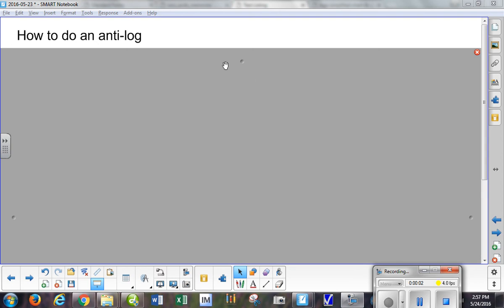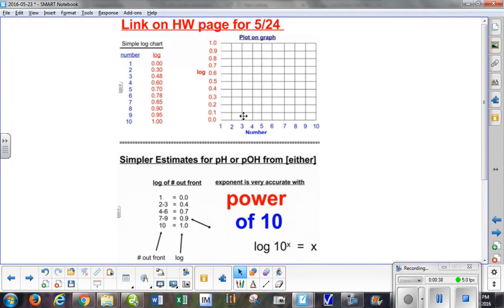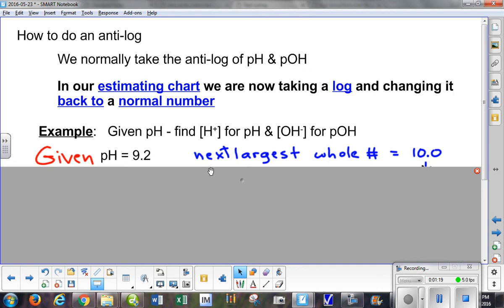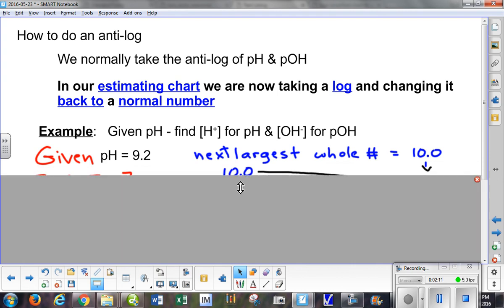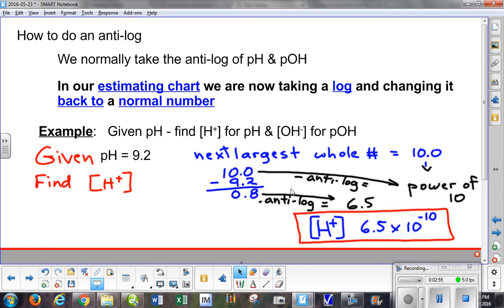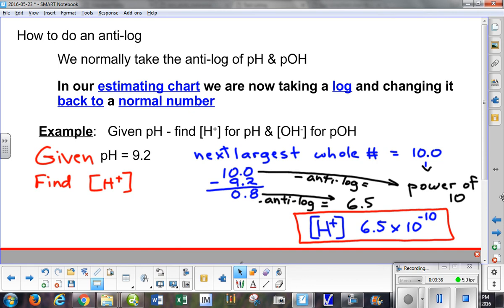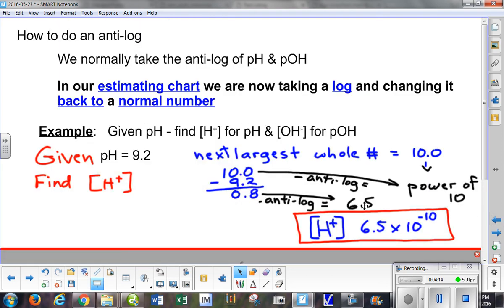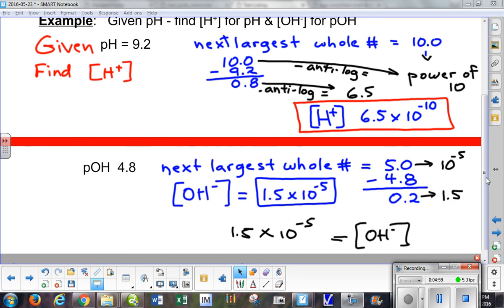Doing anti-logs with simplified log chart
If you have a log chart of logs for numbers between 1-10, you will be able to use this simple method to solve problems that require you to do anti-logs.  In Chemistry that means changing pH to [H+] or pOH to [OH-].  You won't have to do logs on a calculator.